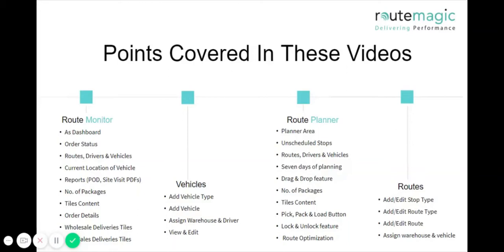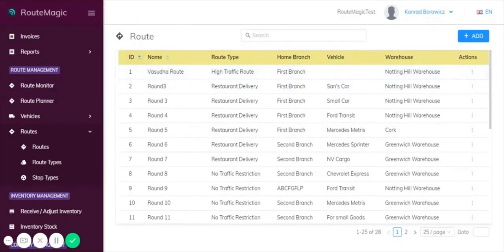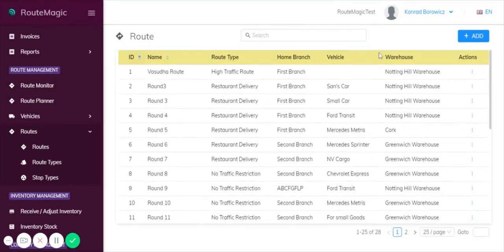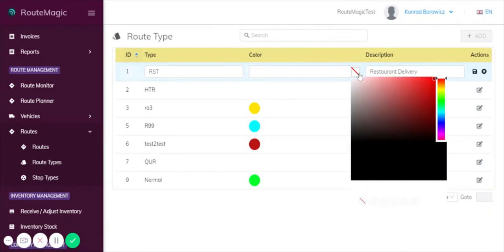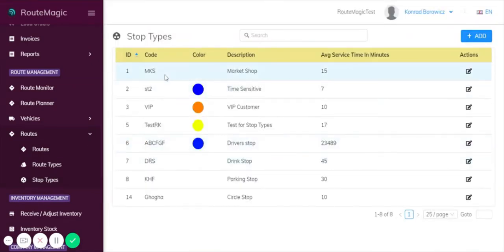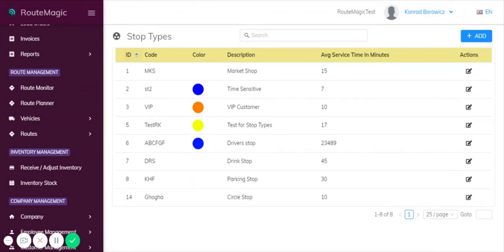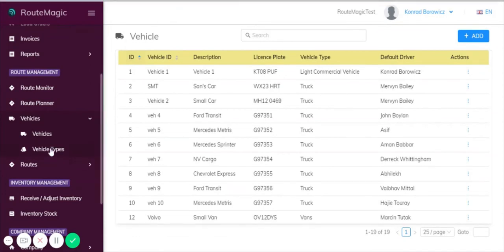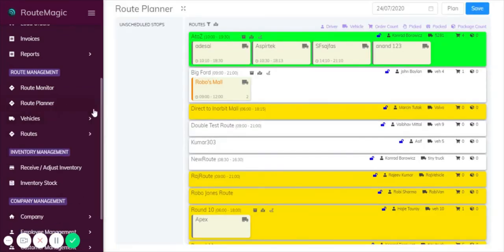RouteMagic: Vehicles and Routes & Stop Types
Vehicles
1:- Add Vehicle Type
2:- Add Vehicle
3:- Assign Warehouse & Driver
4:- View & Edit

Routes:
1:- Add/Edit Stop Type
2:- Add/Edit Route Type
3:- Add/Edit Route
4:- Assign warehouse & vehicle